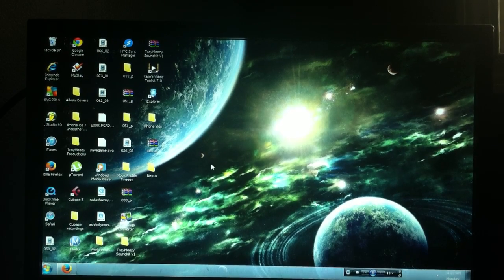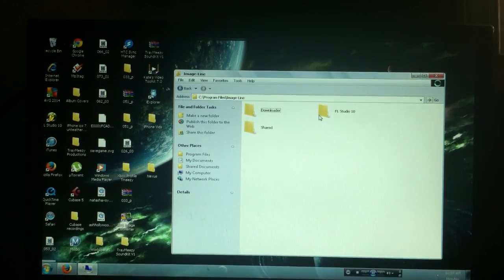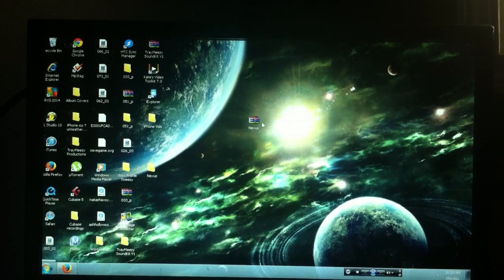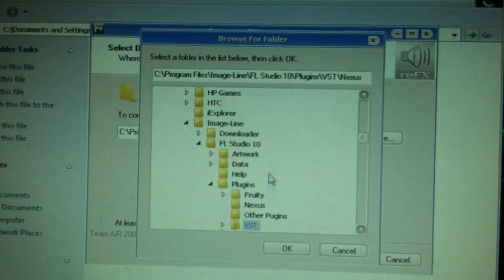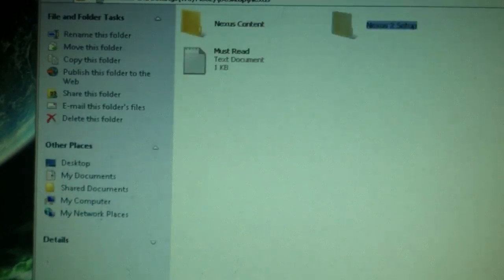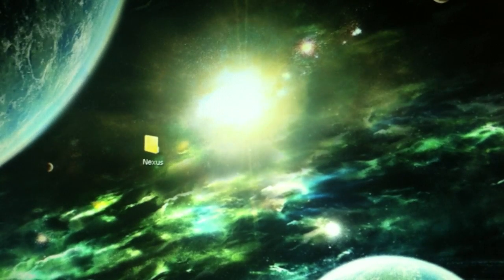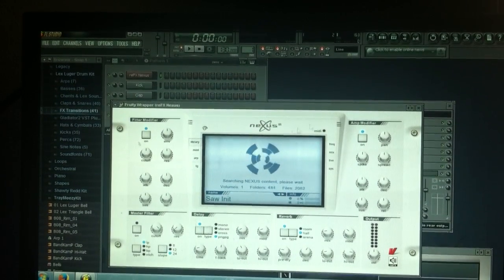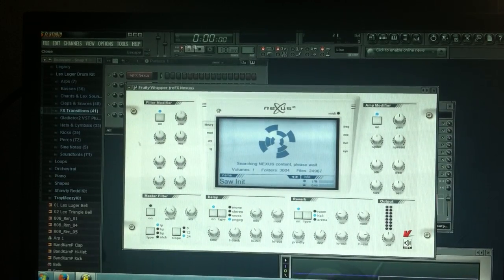How To Downlaod & Install Nexus VST Plugin On Fl Studio 10 BEST VIDEO ON YOUTUBE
CLICK HERE TO GO TO THE NEW UPDATED VIDEO!